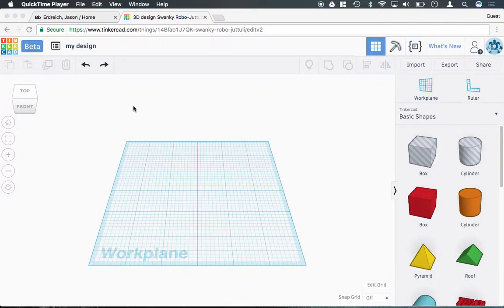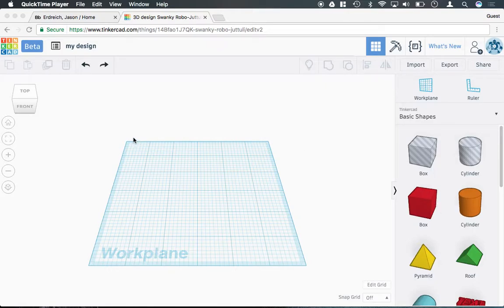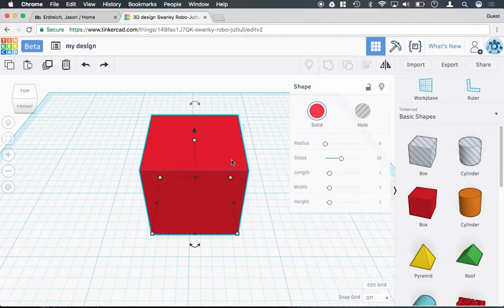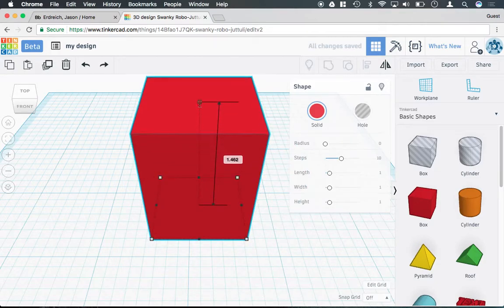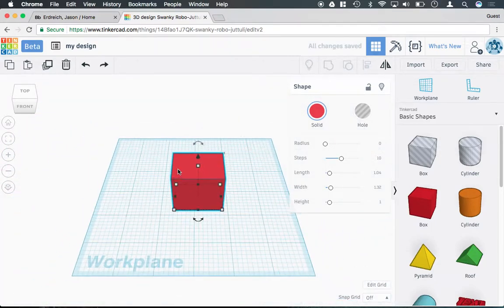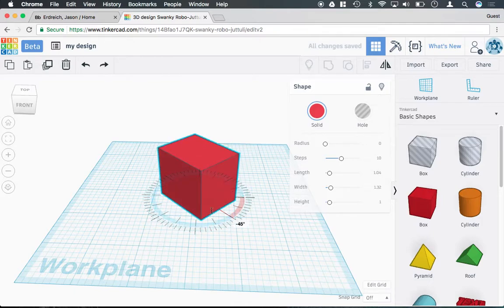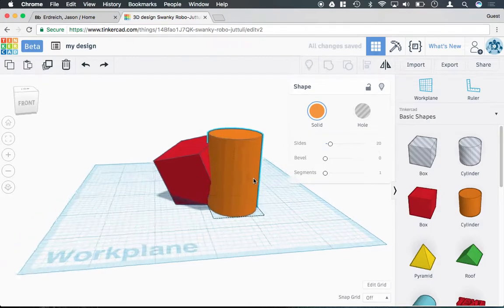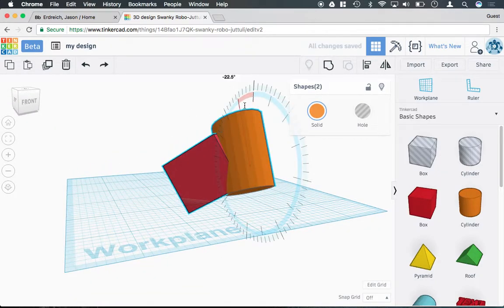How to manipulate and dimension shapes in Tinkercad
In this video, Mr. E demonstrates how to manipulate basic shapes in the Tinkercad design program.